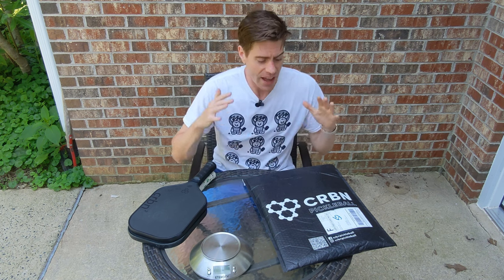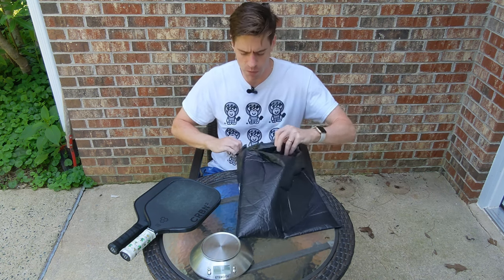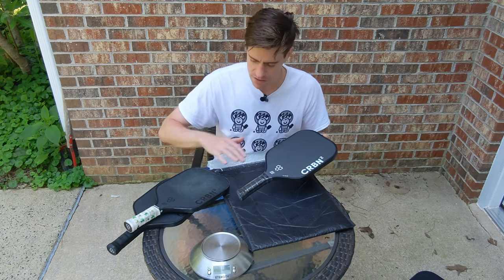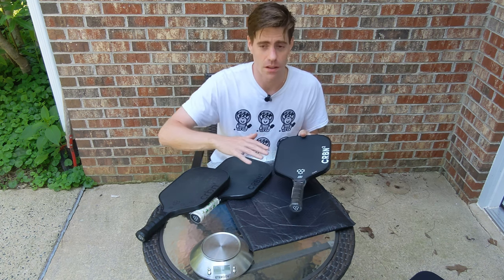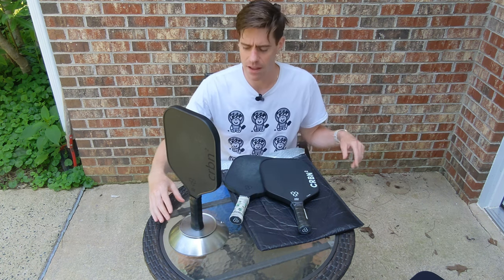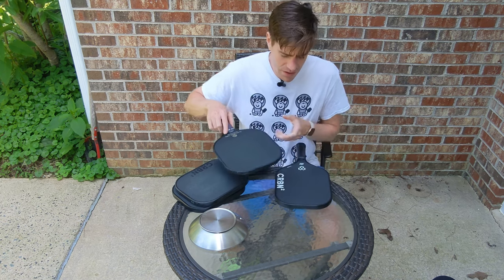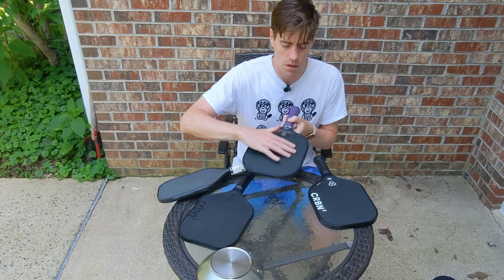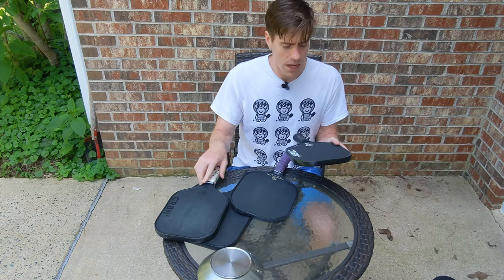Legal vs Illegal CRBN Pickleball Paddle Comparison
Detailed breakdown of the older, illegal, CRBN paddles vs. the new, USA Pickleball approved, CRBN paddle.